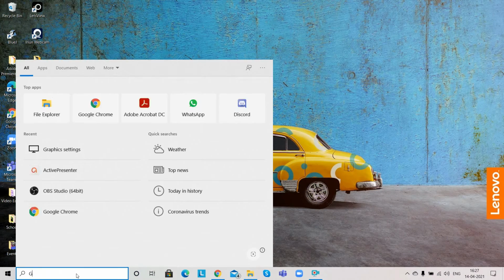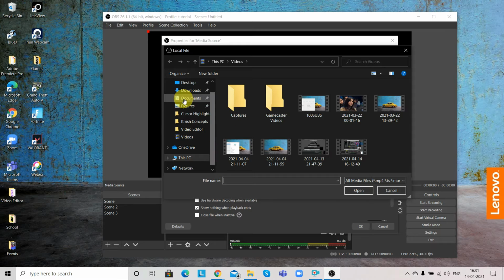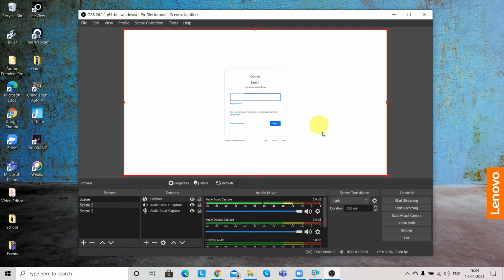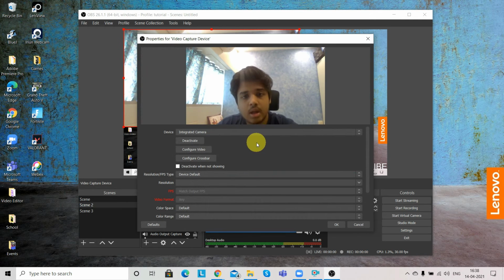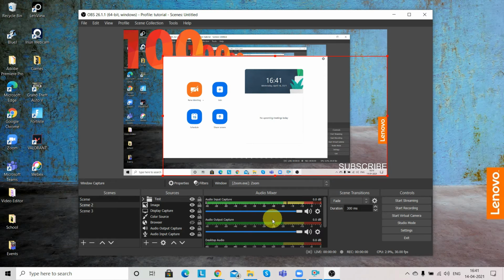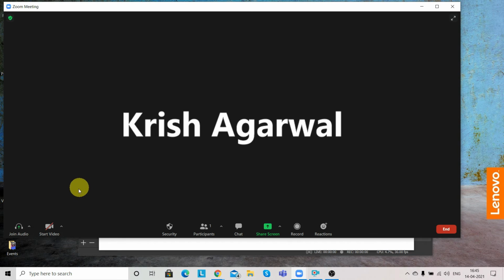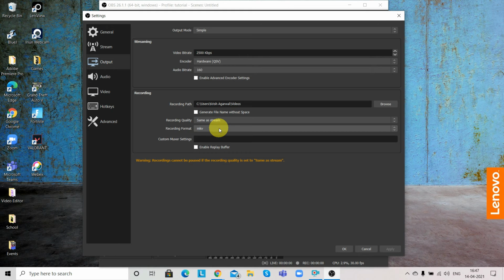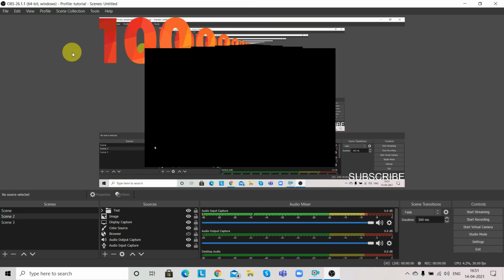OBS Studio Complete Tutorial | The Best Screen Recording & Streaming Software | Krrish Concepts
If you're doing some tutorial or want to stream games, and other things to YouTube, Twitch, Facebook, etc. and searching for screen recorders and streaming softwares, I'm sure you would have come across OBS Studio (Open Broadcaster Software) or even if you didn't and have clicked in this video, you've come to the right video to satisfy your need for the screen recorder and streaming software. In this video I'll tell you about the best screen recording & streaming software i.e. OBS Studio, and I'll explain each and everything in detail like how to use it's different componentes for doing your stuff, so just watch the full video to learn OBS. Sorry, guys for the bad  audio quality as I could not find a good screen recording software for making this video, sorry once again.
Sorry for so many 'Aaaaaaaaaaaaaaaaa's' as well.

ShoutOut To @Emrald Phantom

TIMESTAMPS⌚
0:00 - 0:47 Intro
0:47 - 1:10 Downloading OBS Studio
1:10 - 2:31 Setting Up Auto Configuration Wizard
2:31 - 12:30 Explaing All The Sources In Detail
12:30 - 12:45 Explaining Audio Mixer
12:45 - 13:25 Scene Transitions
13:25 - 19:02 All the tools like ,streaming, recording, etc.
19:02 - 22:38 Explaing the last few things
22:38 - 22:58 Wrap Up